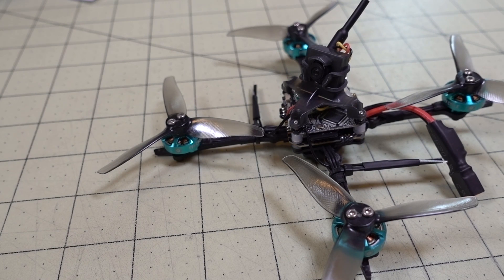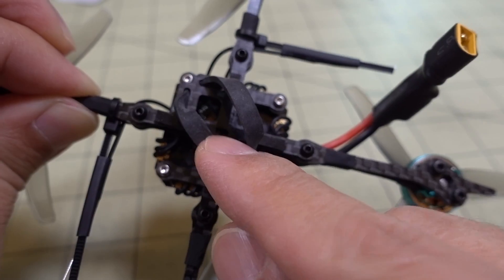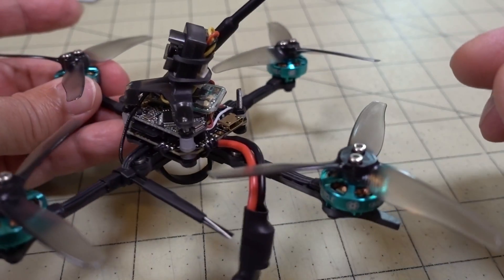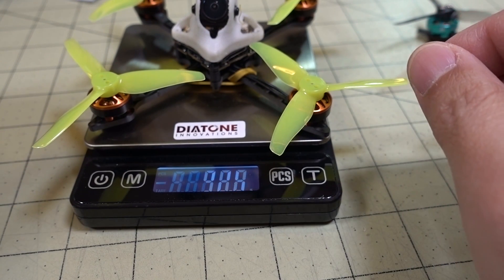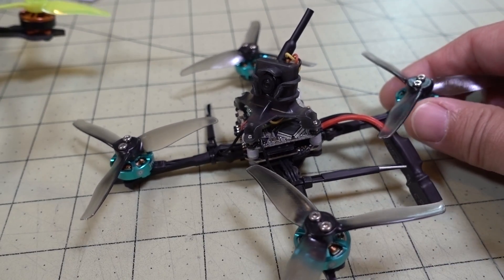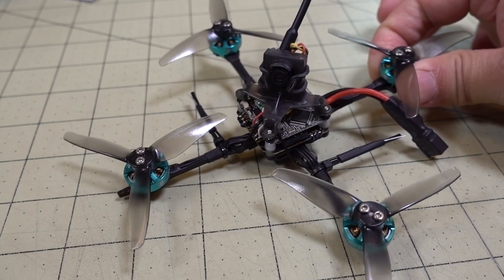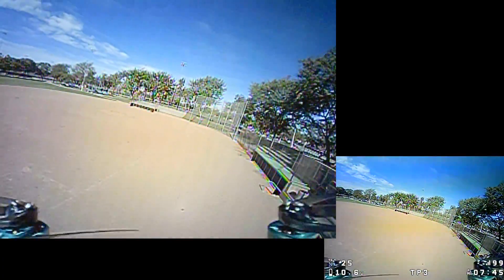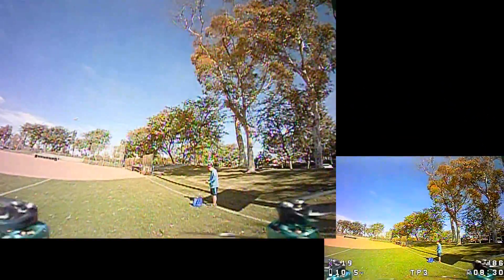Crazy Efficient Toothpick! // KababFPV TP3 😲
(clone - get the original if you can!)

📺 Other videos you'll want to watch...

250mah 1S
300mah 1S
450mah 1S
520mah 1S
300mah 2S
300mah 3S
450mah 2S
520mah 2S
300mah 3S
520mah 3S

Bitcoin - 12Y5vysDMvgqX4Z7h7iRTsgwWoCNwv9MPs
Ethereum - 0xD8f3758678F3d93539F804e36811f0A04B0D047F
Litecoin - LcyGPS2f3NZxWU6BRkCJ5qdk1zV6jUCtn8